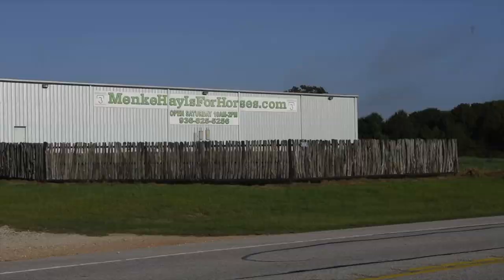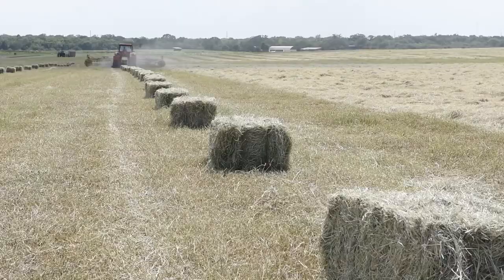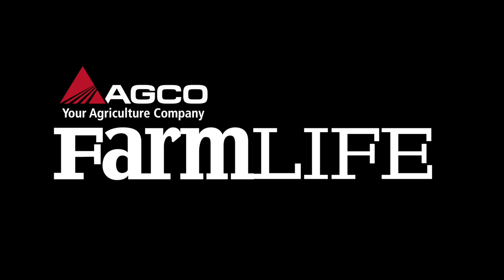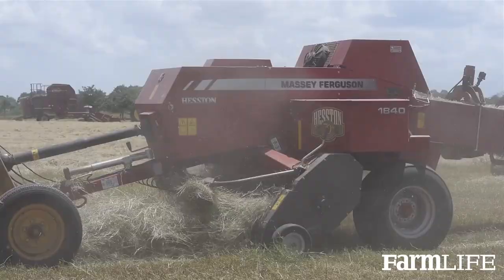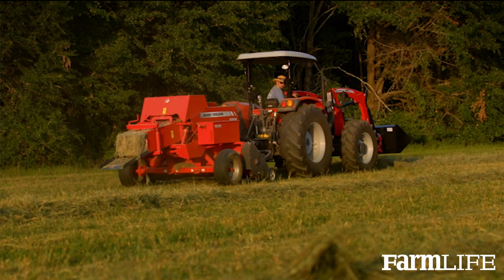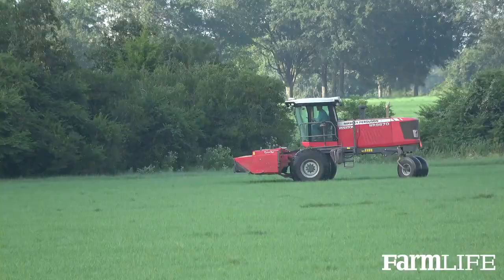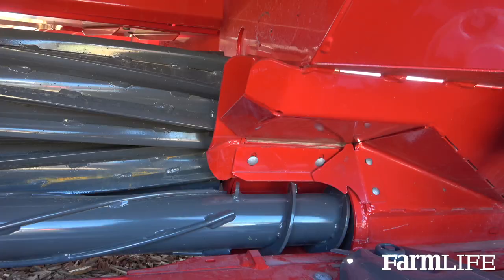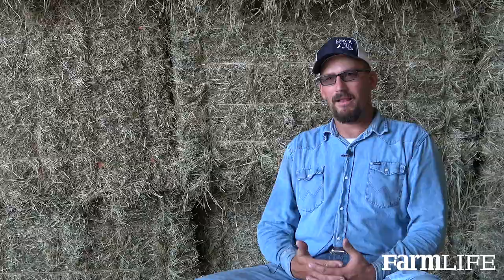Better Bermuda Hay for Horses: Matthew Menke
... Horses can’t say “nay” to Menke hay.